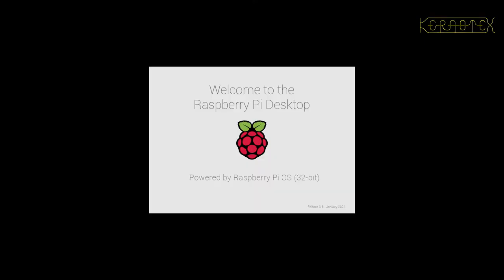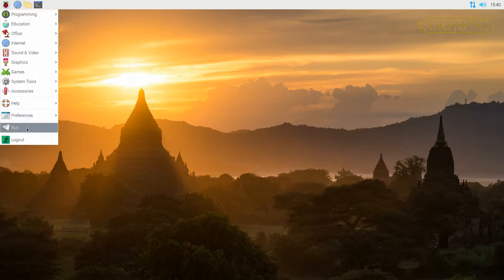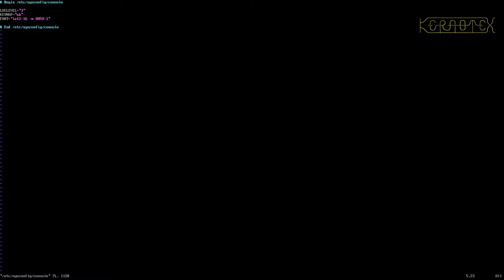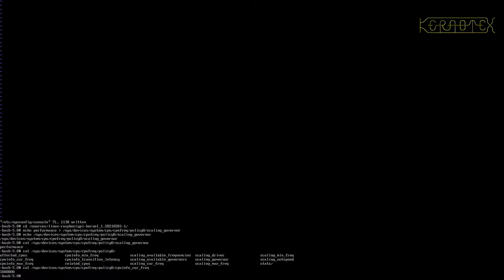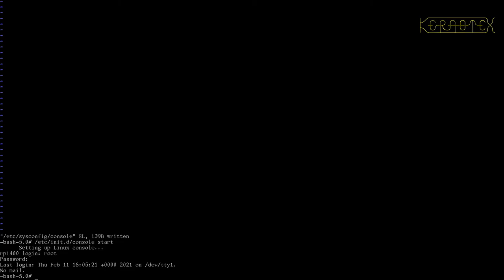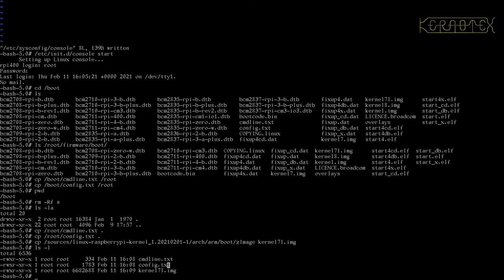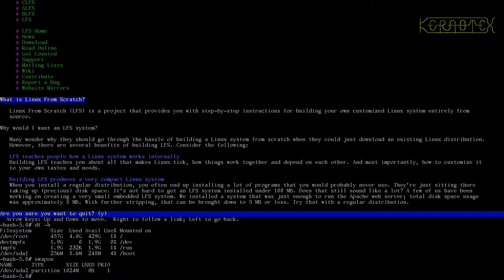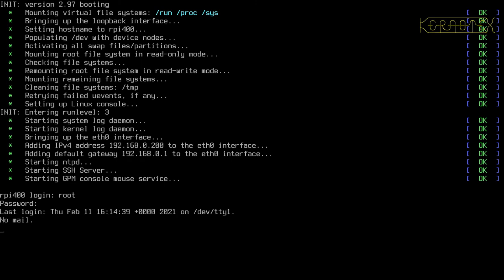LFS 10.0 on RPI400. 22: Enlarging the Console Font & Alternative Minimal Boot Configuration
I show two methods for enlarging the console font for high DPI screens and demonstrate a minimal boot configuration.